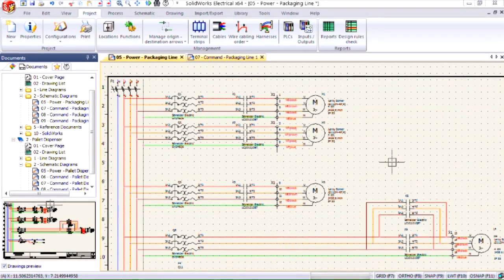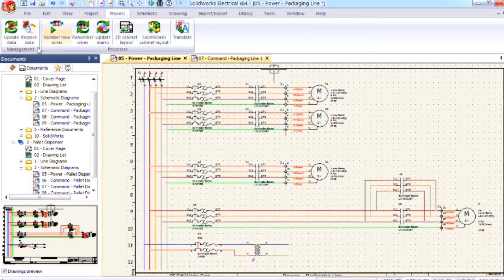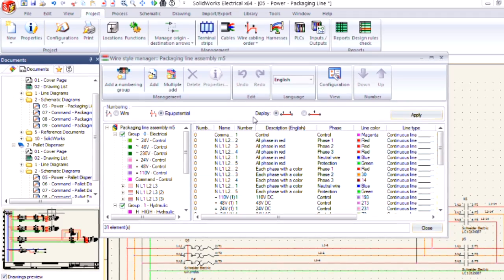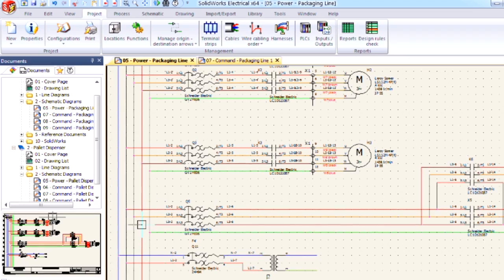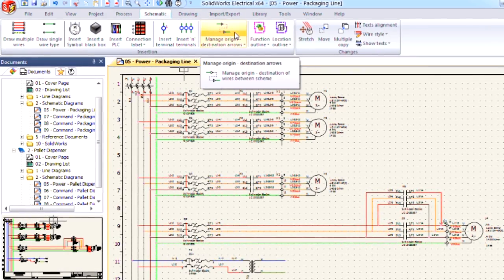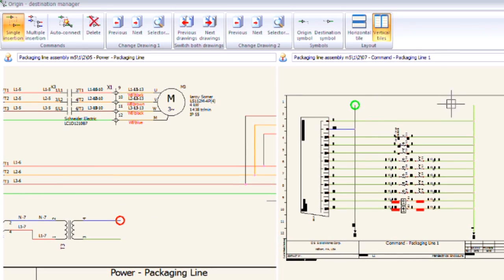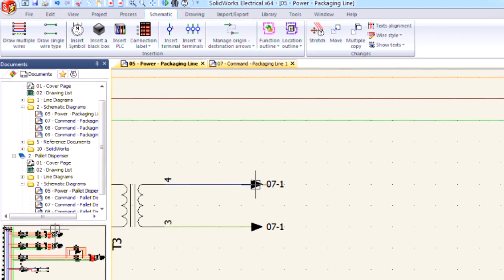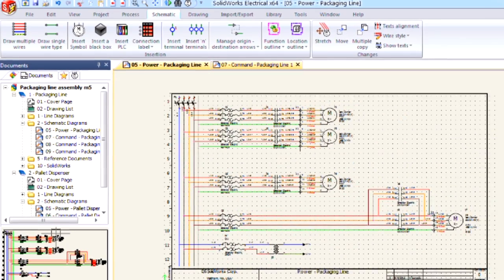SOLIDWORKS Electrical - Wire Numbering & Origin/Destination Arrows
Learn how to number new wires, change their display style, and add Origin and Destination Arrows in SOLIDWORKS Electrical.